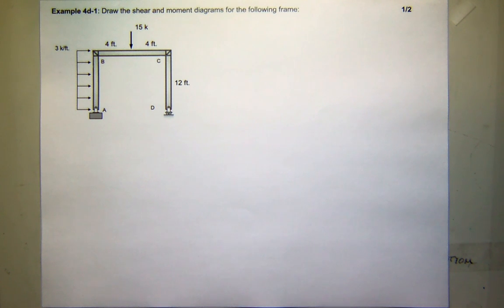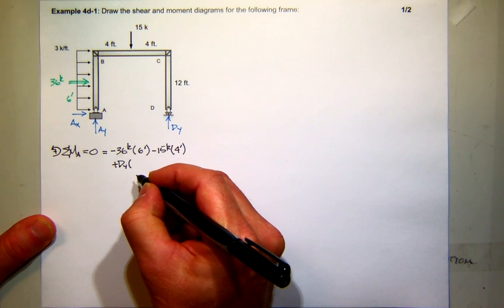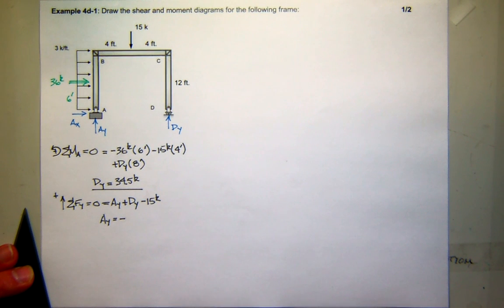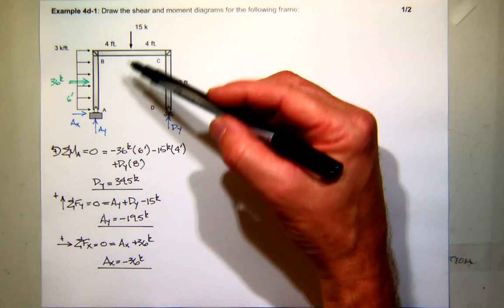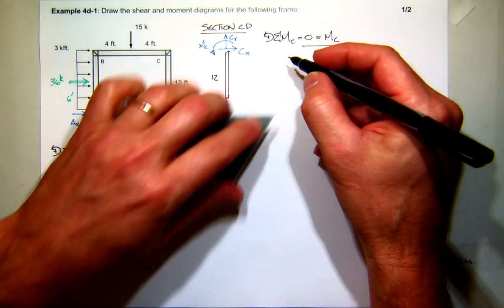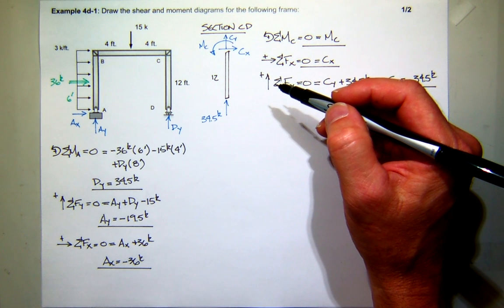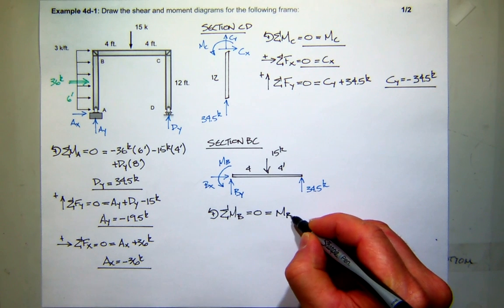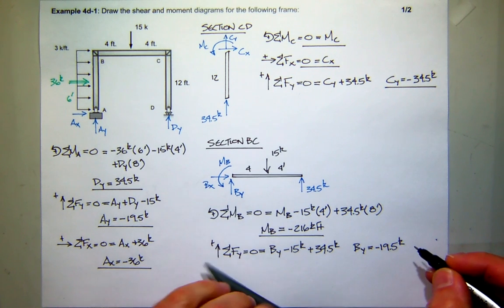Example 4d-1a f16